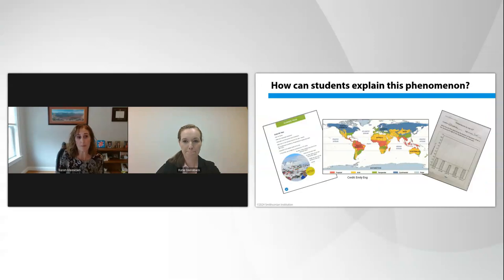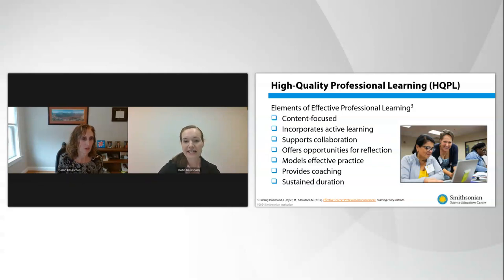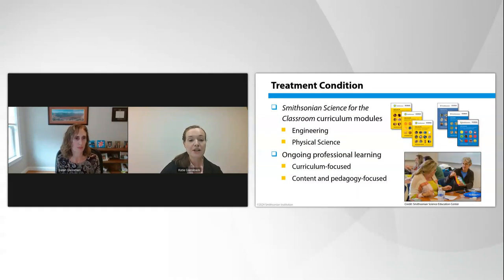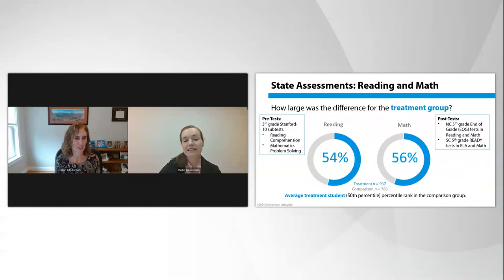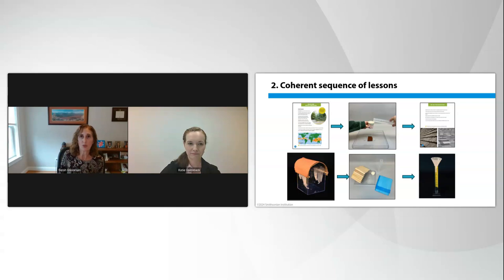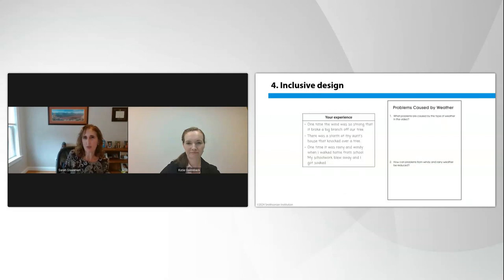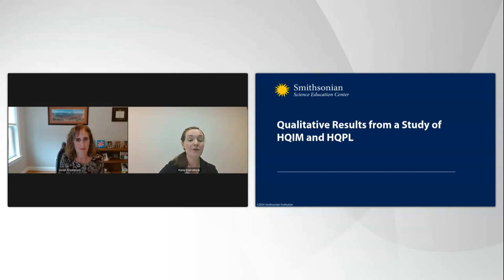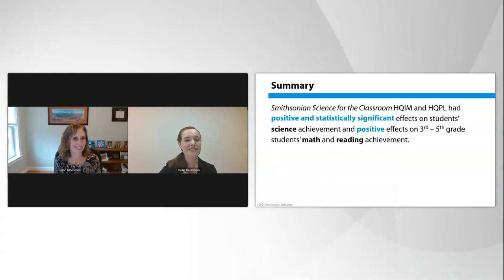DA & Carolina Science EdTalk: How High-Quality Science Programs Can Improve Reading and Math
On average, students in grades 3-8 are behind in reading in math. High-quality science programs like Smithsonian Science for the Classroom can improve students’ reading, math, and science scores.
Elements of High-Quality Instructional Materials (HQIM) in a science classroom include:
• Problem/phenomena-driven student work
• Coherent sequence of lessons
• Grade-appropriate knowledge/skills being targeted
• Inclusive design
• External validation
Many states are putting their own definition on High-Quality Professional Learning (HQPL), but they largely seem to share the following elements:
• Content-focused
• Incorporates active learning
• Supports collaboration
• Offers opportunities for reflection
• Models effective practice
• Provides coaching
• Has sustained duration

➔ In 2019, the Smithsonian Science Education Center (SSEC) was awarded an Education Innovation and Research grant from the U.S. Department of Education to help Smithsonian Science for the Classroom understand whether their HQIM and supporting professional learning can improve student achievement, particularly the achievement of high-needs students in science, math, and reading.

➔ Watch this webinar to learn about the evaluator findings about the relation of Smithsonian instructional materials paired with professional learning.